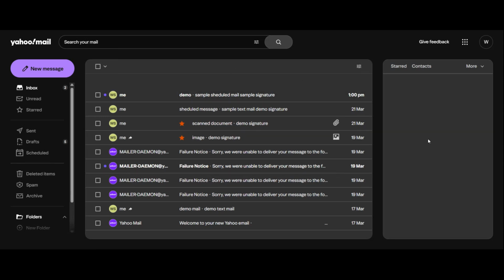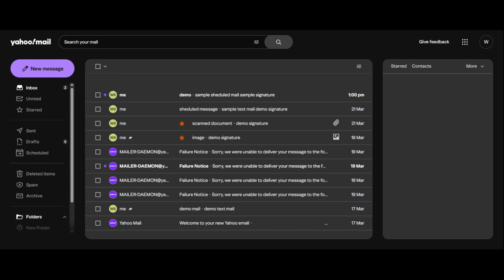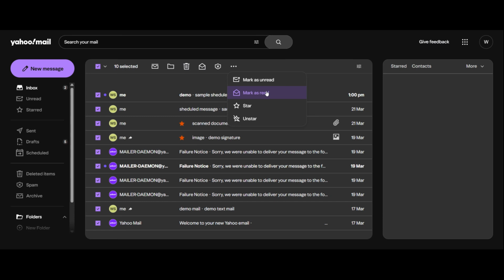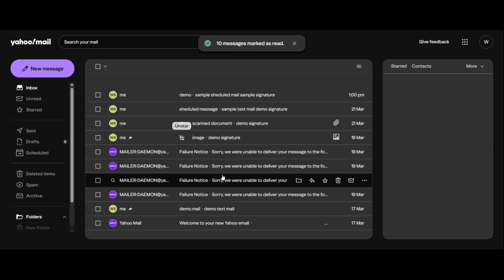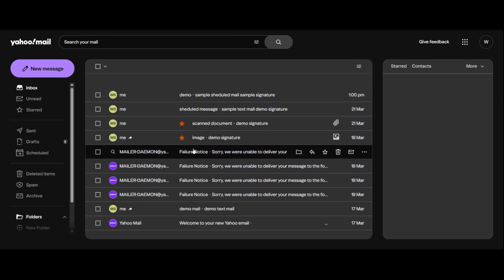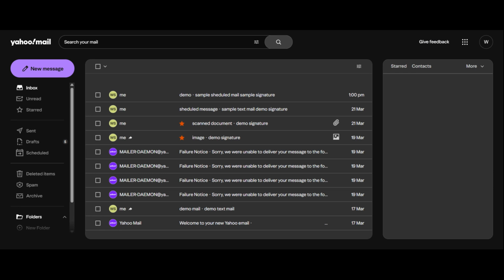How To Mark All As Read In Yahoo Mail (2026 Easy Guide)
Learn how to mark all as read in Yahoo Mail quickly using the inbox select-all option and the Mark as read button.
Perfect for clearing unread messages fast and keeping your inbox organized.

Timestamps
0:00 Intro
0:24 Open Yahoo Mail and go to Inbox
0:41 Select all emails with the top checkbox
0:58 Click Mark as read to clear unread messages
1:20 Repeat if needed and finish